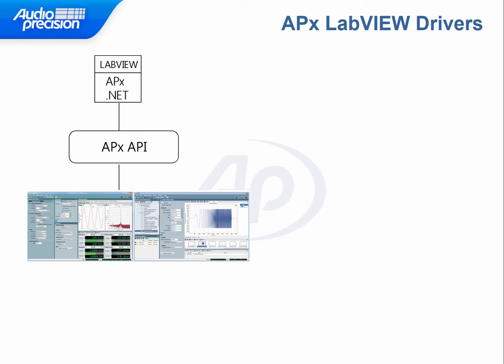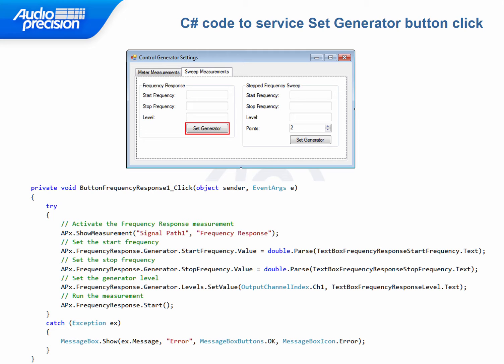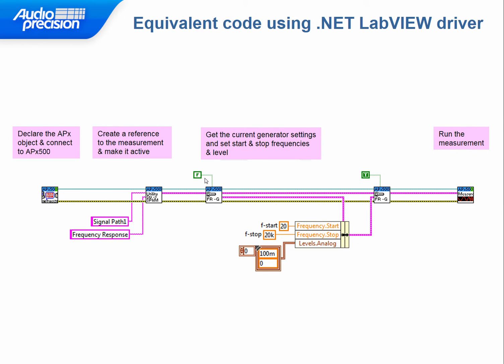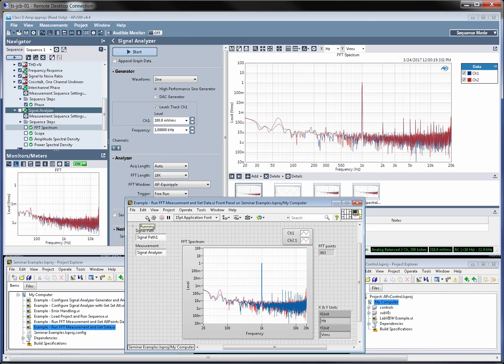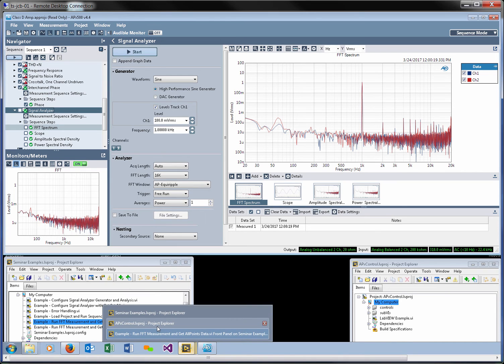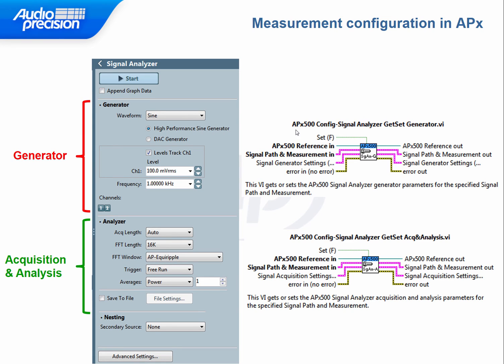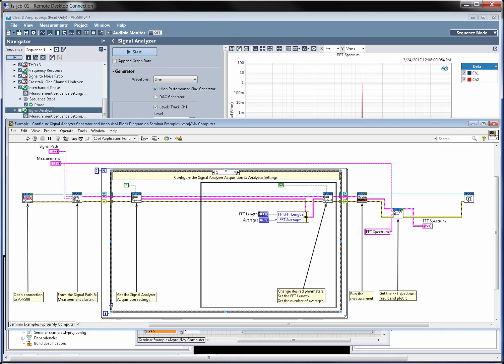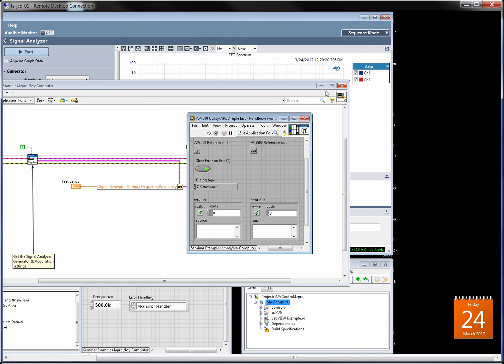APx LabVIEW Driver Video, Part 1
Part 1 of a two-part video series focusing on the APx LabVIEW driver. These videos supplement the materials covered in the seminar "Using the APx500 Application Programming Interface (API)."